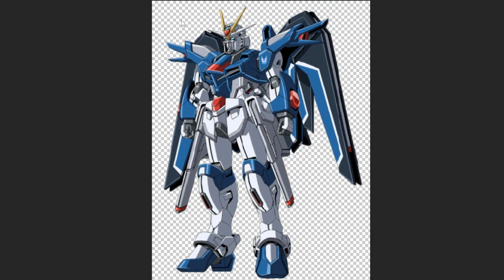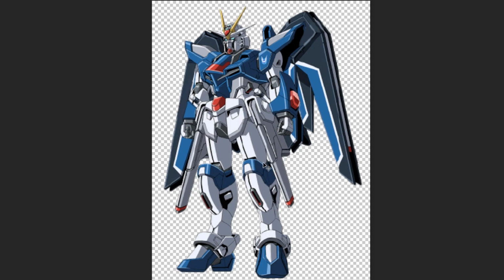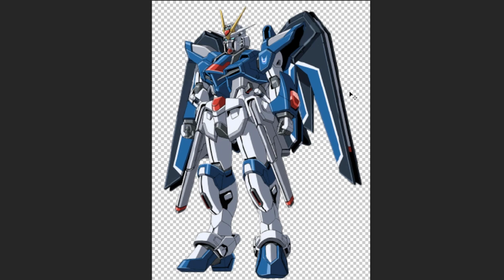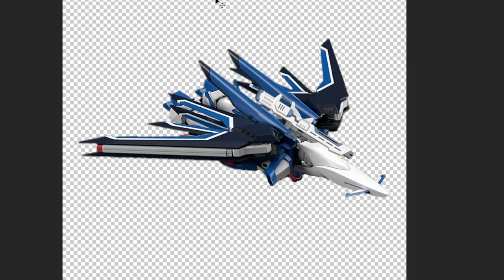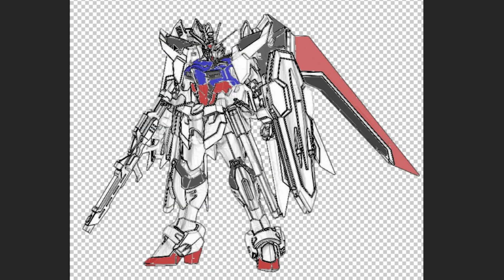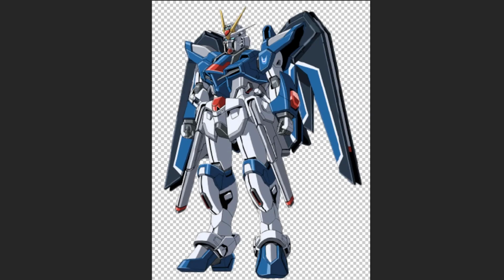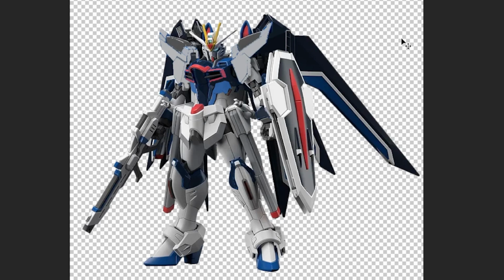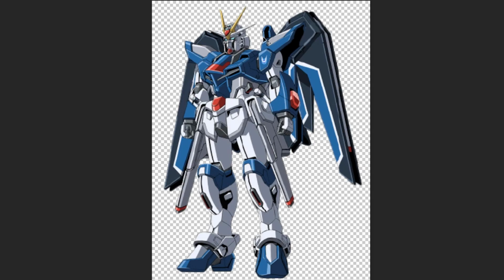Redesigning The Disappointing Rising Freedom Gundam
Spicer Try His Hand At Redesigning The Rising Freedom Gundam